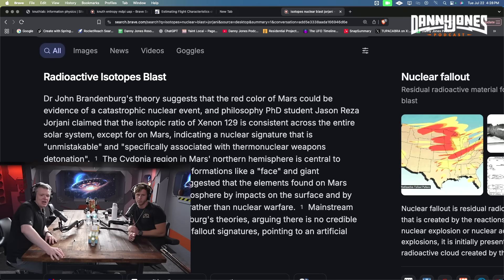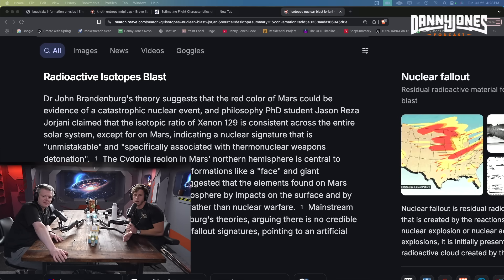New Roswell Crash Material Study Will Prove it's Extraterrestrial | Matthew Szydagis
Roswell crash material study: physicist Matthew Szydagis explains the tests that could prove the debris is extraterrestrial. 🛸
What will the lab actually do—and how strong would “proof” be? 🔬

In this clear, no-nonsense interview, Dr. Matthew Szydagis breaks down a new Roswell crash material study step by step. We cover what samples are being examined, why chain-of-custody matters, and which lab methods can separate legend from science. You’ll hear how tools like electron microscopy, mass spectrometry, and isotope-ratio testing look for odd layer structures, unusual elemental mixes, and non-terrestrial isotopic signatures—exactly the kind of red flags scientists would expect if the material wasn’t made here on Earth.

We also address the big questions: What counts as real “evidence” vs. rumor? How do researchers avoid contamination? What results would convince skeptics—and what findings would rule out exotic claims? Whether you’re a believer, a skeptic, or just UFO-curious, this episode gives you a simple framework to judge future headlines about Roswell and UAP materials with your own eyes.